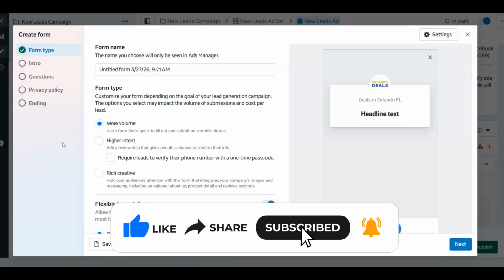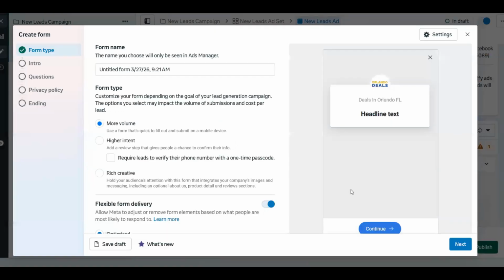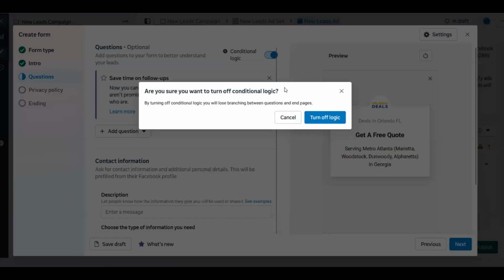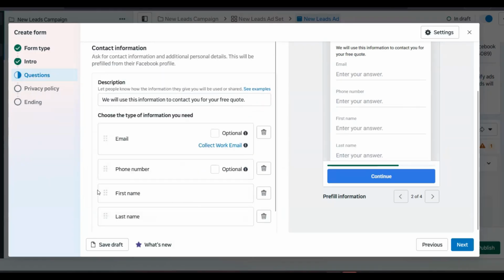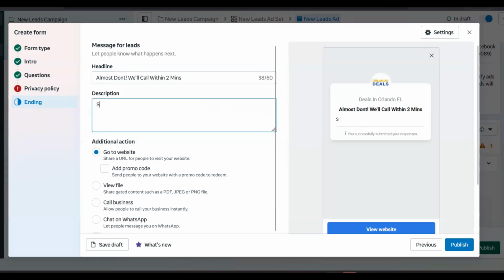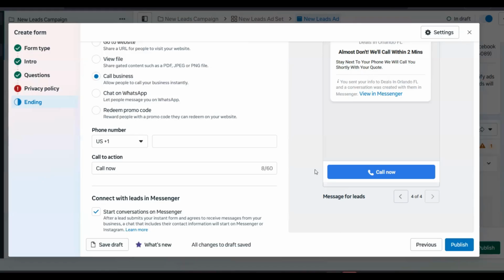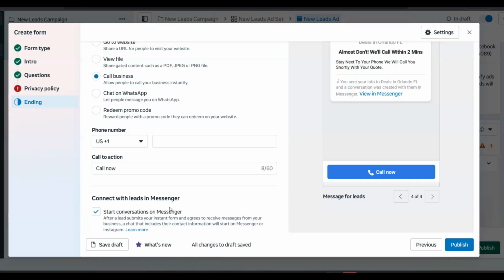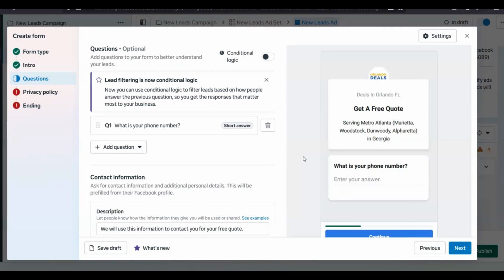Here’s How We Get 80% of Facebook Leads to Book An Appointment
In this video, I break down our step-by-step process for getting up to 80% of Facebook leads on the phone to book an appointment.

Are you a struggling to generate quality leads?

A lot of businesses generate Facebook leads but struggle with what happens next. The real money is in the follow-up, the speed, the messaging, and the system you use to turn leads into actual conversations.

In this video, I walk through:

1. how we contact leads fast
2. what we say first
3. how we increase response rates
4. how we get more people to answer the phone
5 .the follow-up process that helps turn leads into booked appointments

If you’re running Facebook ads and feel like your leads are going cold, this video will show you exactly how we handle them step by step.

For a more punchy YouTube-style version, use this description:

Shorter description
Most businesses don’t have a lead problem. They have a follow-up problem.

In this video, I show you step by step how we get 80% of Facebook leads on the phone and turn more ad leads into real conversations.

If your Facebook leads are not answering, this is the system to study.